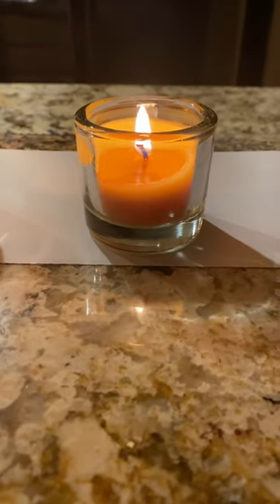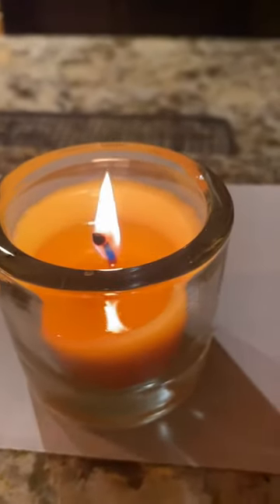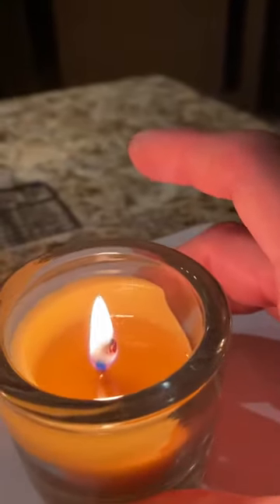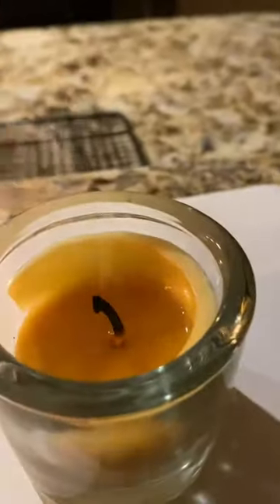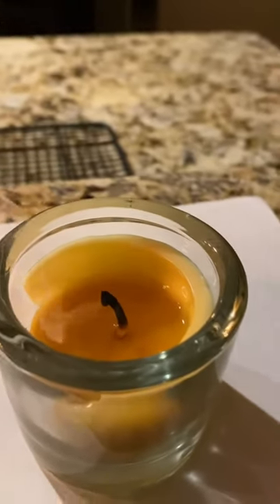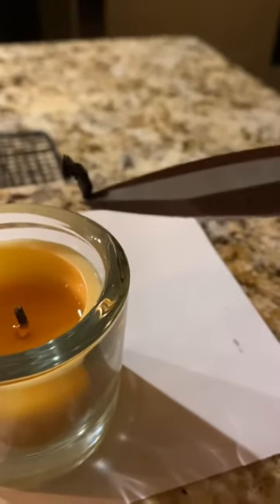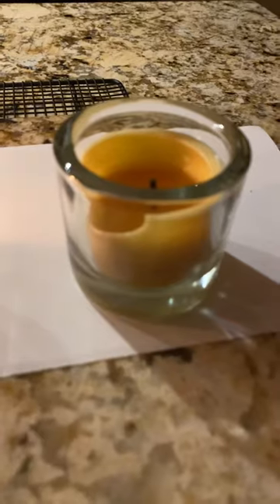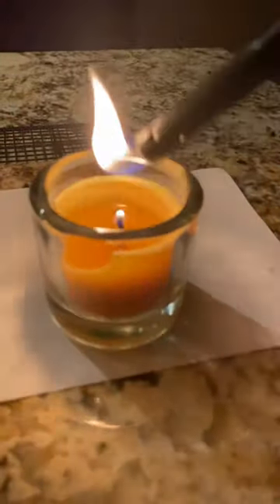FIX A “MUSHROOMING” CANDLE WICK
A quick look at candle maintenance … one can help a candle burn more cleanly and efficiently by trimming off the carbon bulb or “mushroom” off the top of the candle wick … the bulbs form when the wick consumes more wax than it can burn … meaning the wick may be too large for the candle … no worries … simply trim it to 1/4 inch between burnings and you will have less soot and prettier candlelight 🔥
Shine Bright
Be Well